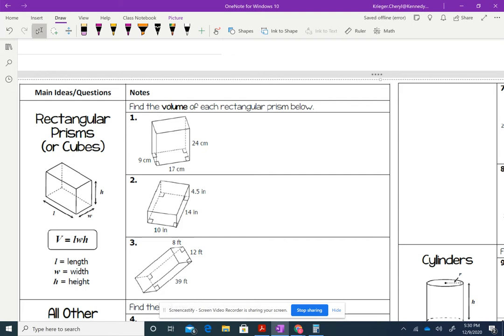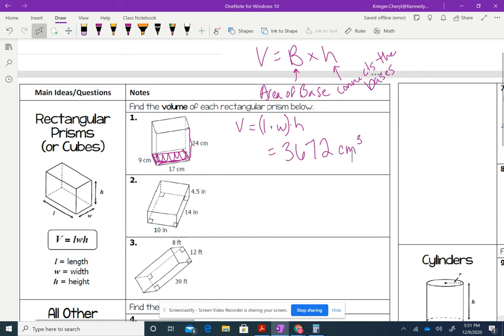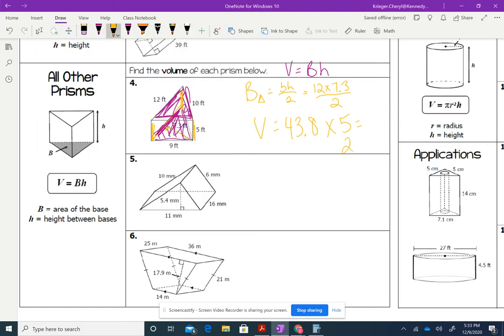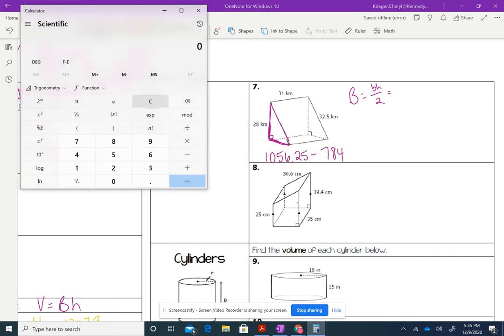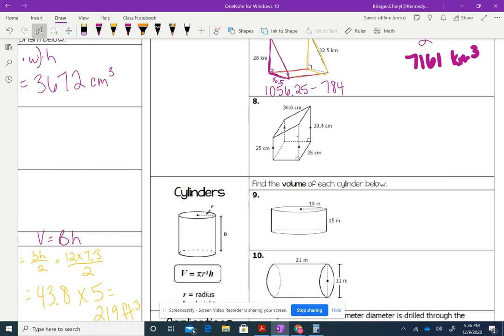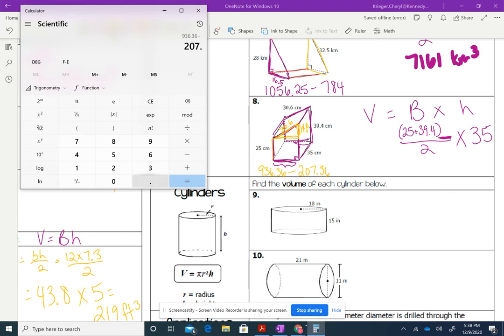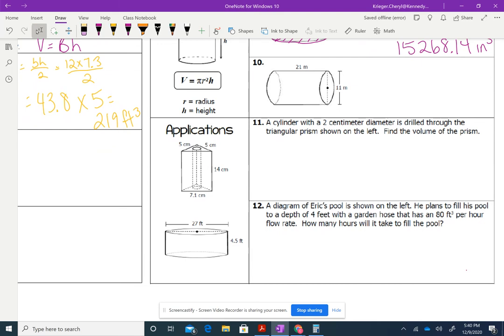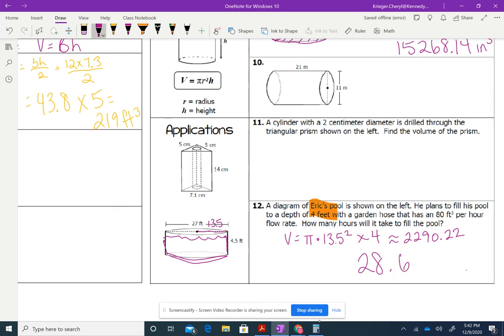Geometry Homework: Volume of Prisms